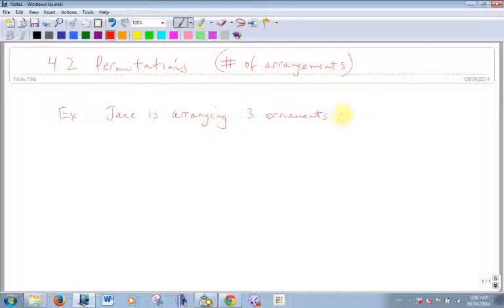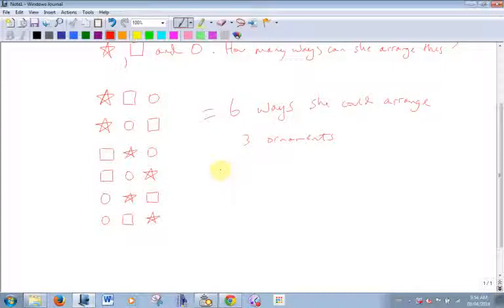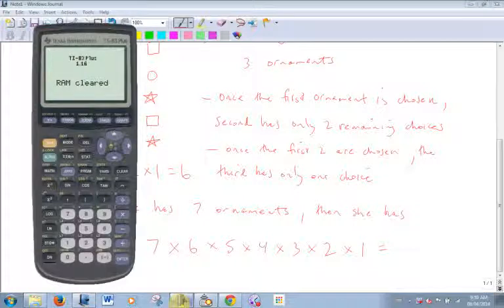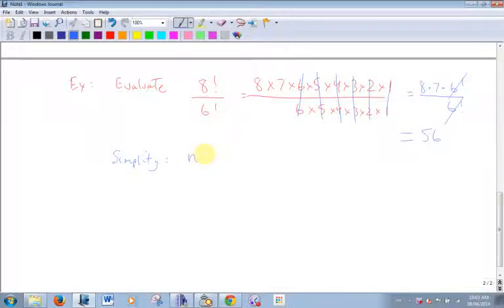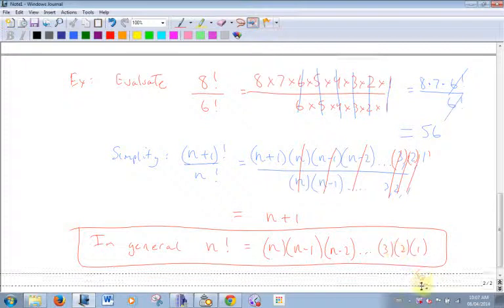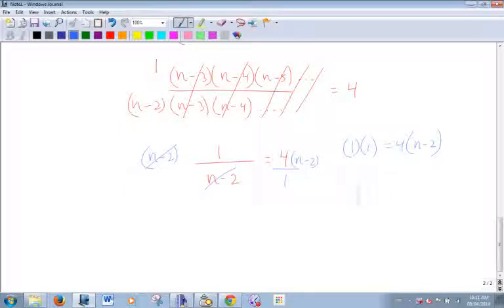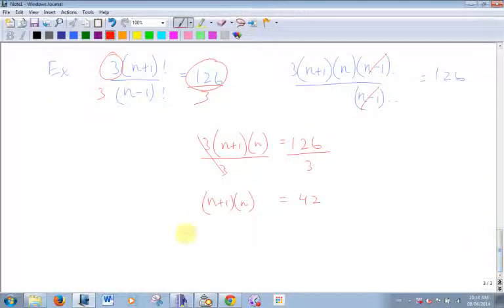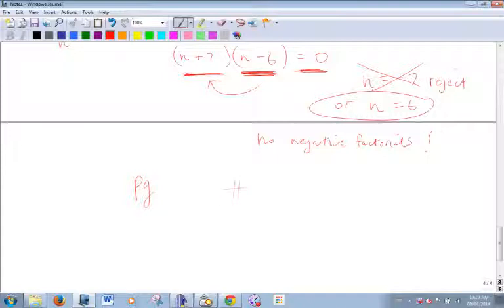4.2 permutations & factorial notation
introduction to permutations and factorial